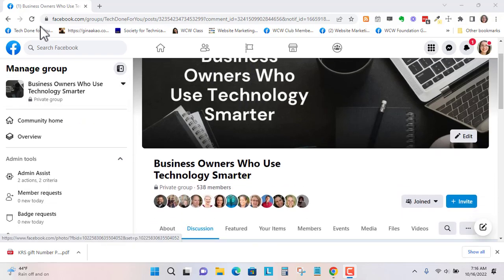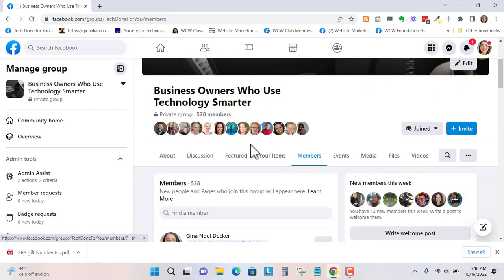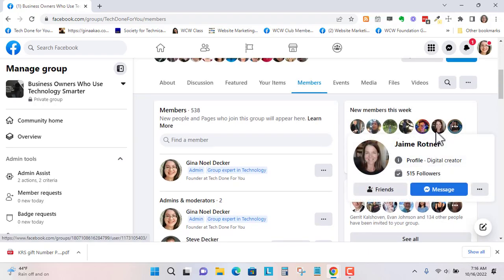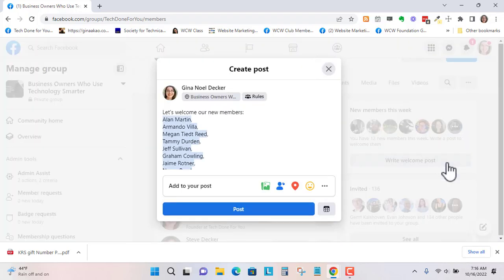How to welcome new members in a Facebook group 2022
This group is a place to share tips, tricks, advice, freebies, and get feedback on website opt-in and sales pages. You can market your products, courses, and services on Promo Thursdays. You can connect and network with like-minded business owners, coaches, authors, speakers, real estate investors, and Virtual Assistants so that you can support each other and find tech solutions by sharing with each other what works. You’ll get weekly tech demos from YouTube as well so that you can take command of your technology or pass the videos on to your team.